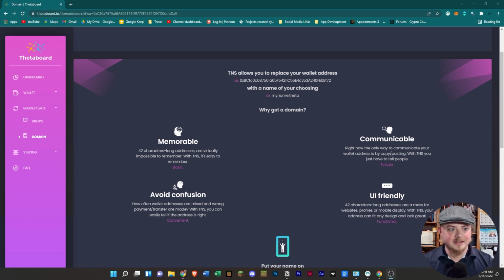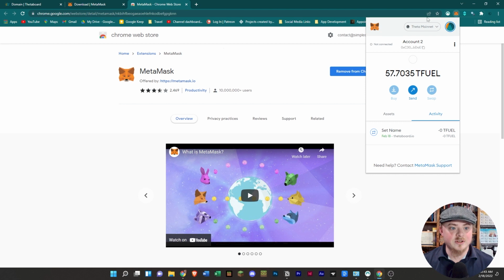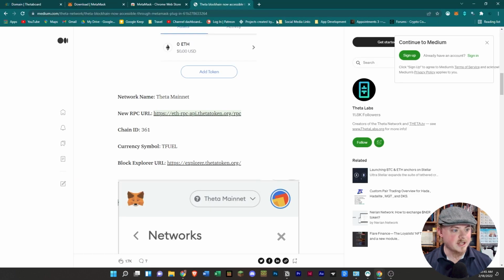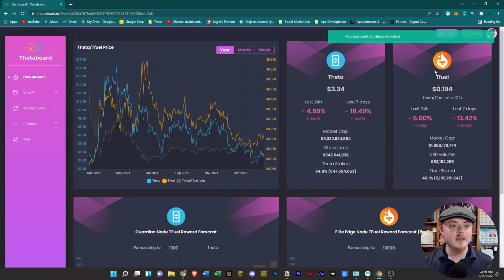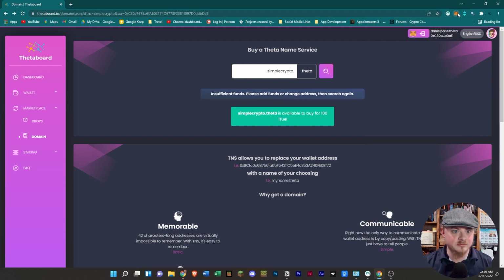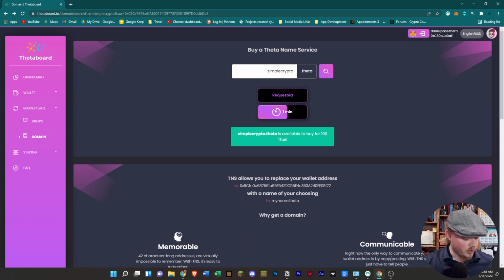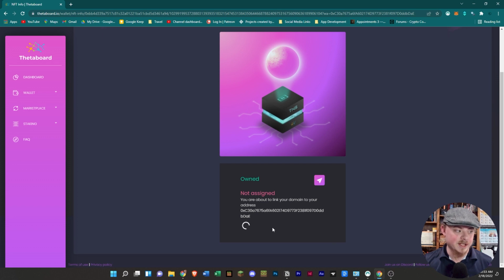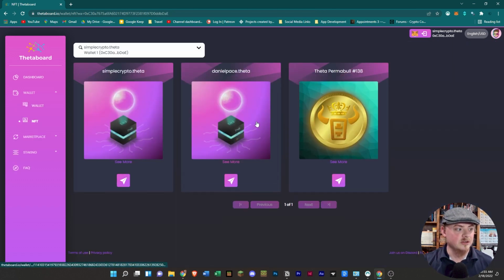How to Purchase a Theta Domain with Thetaboard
Here's how you can purchase your own .theta domain name. While the functionality is not yet integrated with the Theta Blockchain, domains are available to purchase starting today, and they're super cheap.
to get started

Here's a safe place to write down your private keys:
Shieldfolio

Get a .crypto domain :
Unstoppable Domains

I am not a financial advisor. Steps in this video should not be taken as financial advise. Everyone is responsible for the safety and security of their own crypto investments. I will never ask for money or crypto and will not ask you to invest with me in the comments. If you see someone doing so in the comment section ignore them or report them as phishers. If you give your seed phrase to someone on the internet you are likely being scammed.